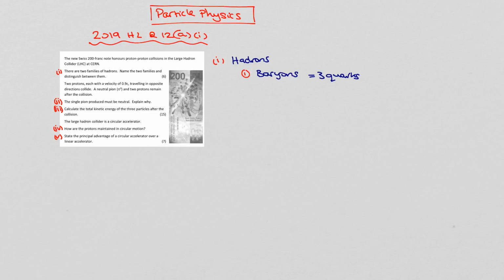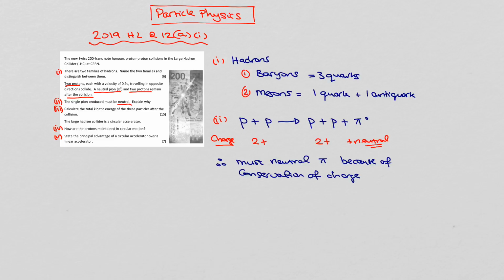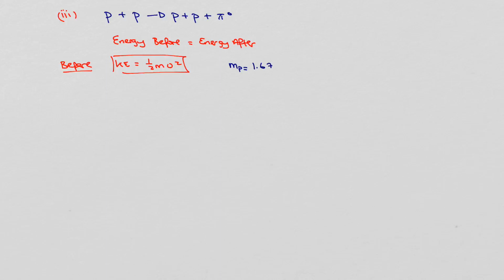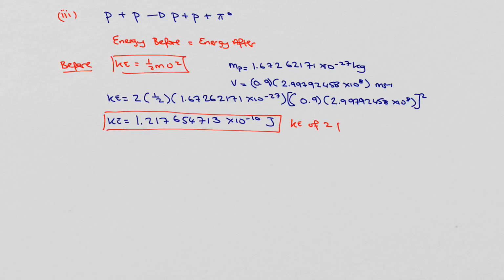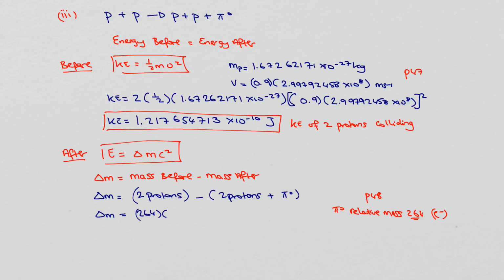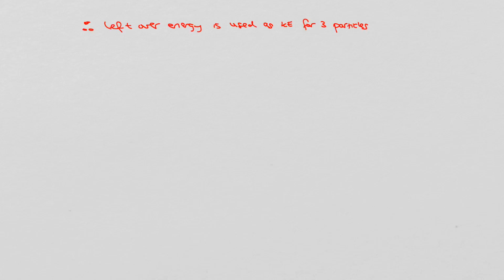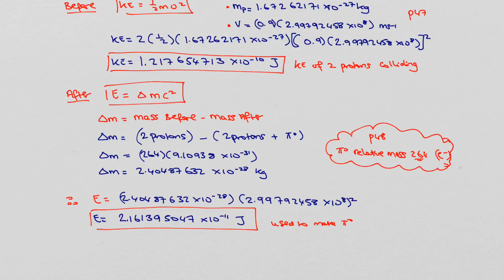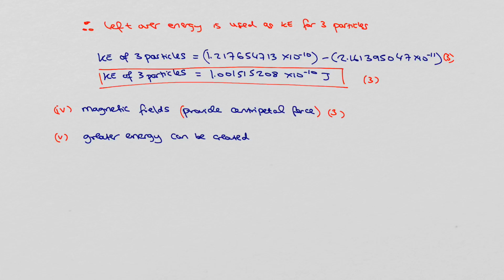Particle Physics 2019 Hl Q12d (i) Particle family, E = mc^2 calculation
Apologies video has mistake and is labelled as 2019 HL Q12 (a) and it should be (d)